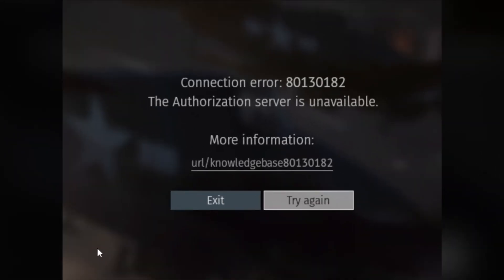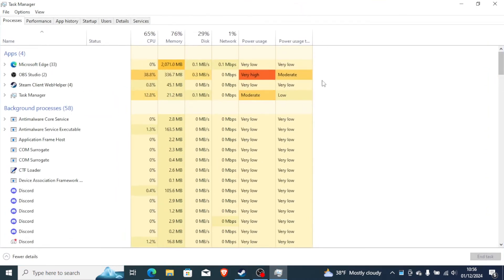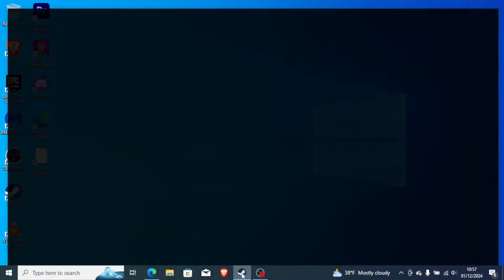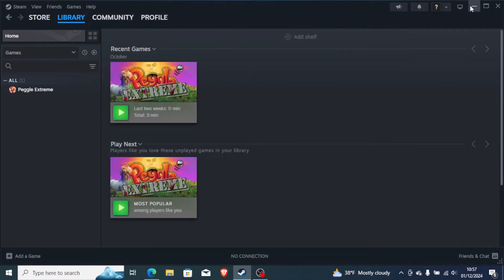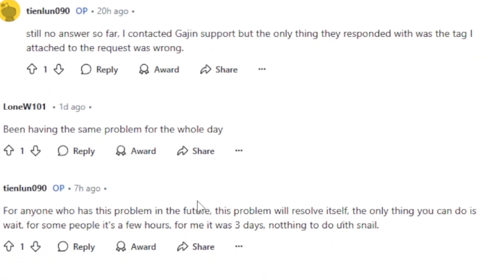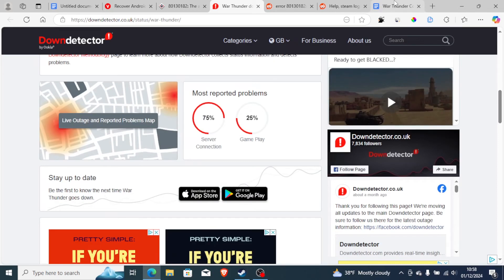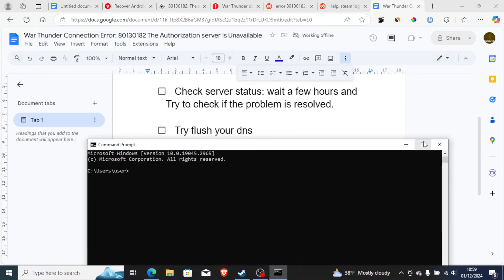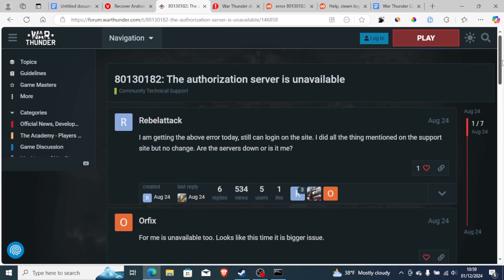War Thunder: Connection Error 80130182 The Authorization server is Unavailable (Quick fix)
if you get this error message in War Thunder which says "Connection error: 80130182 The Authorization server is unavailable" then this tutorial will guide you on how to fix This problem.